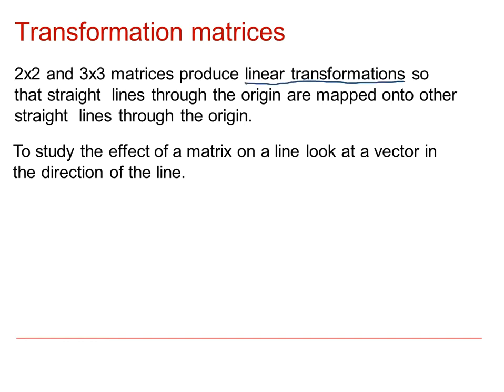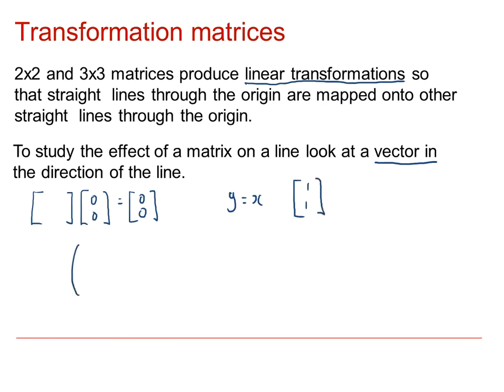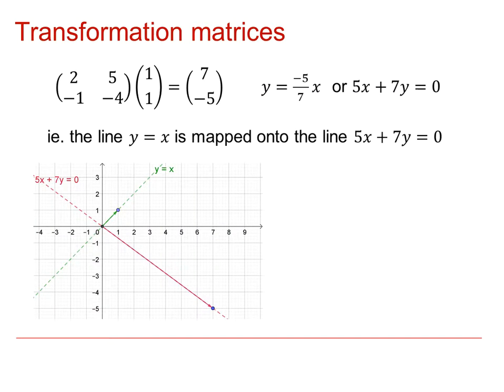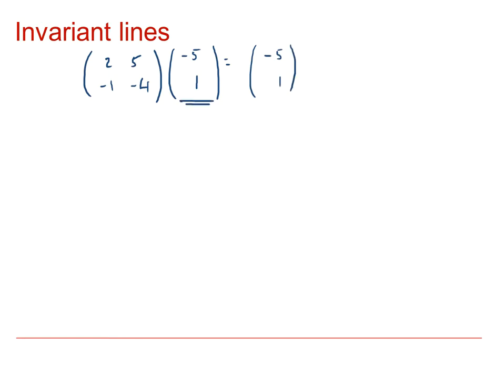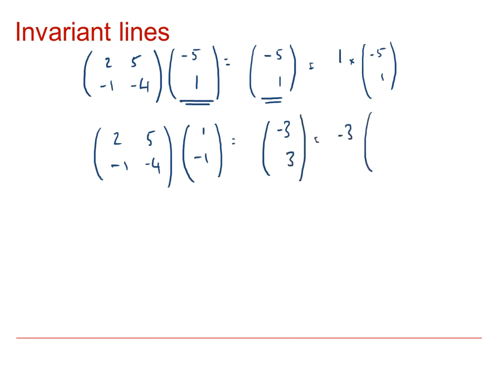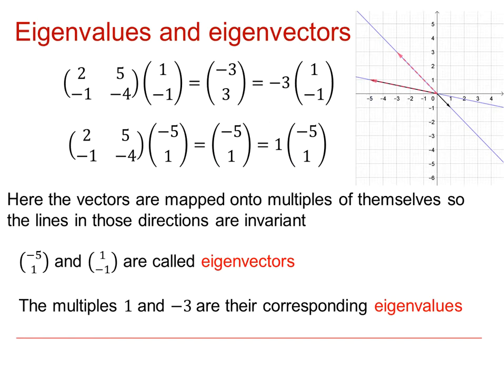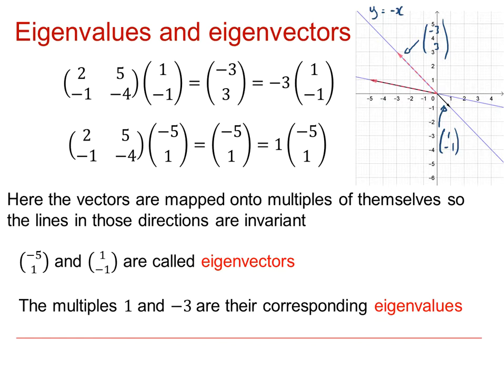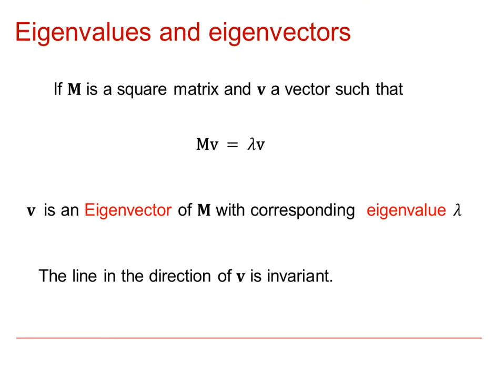AQA Core Pure Matrices 5-1